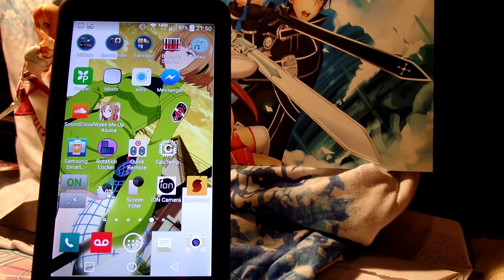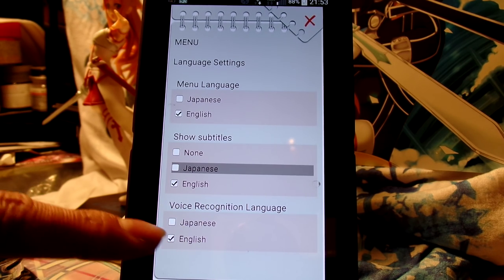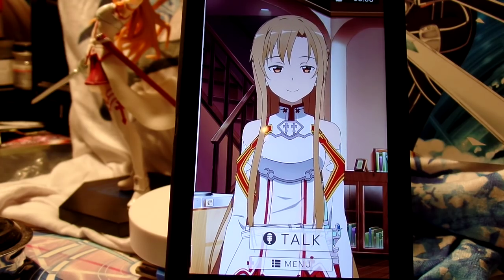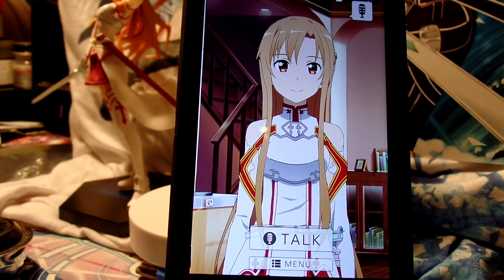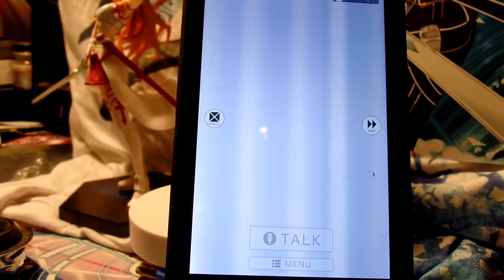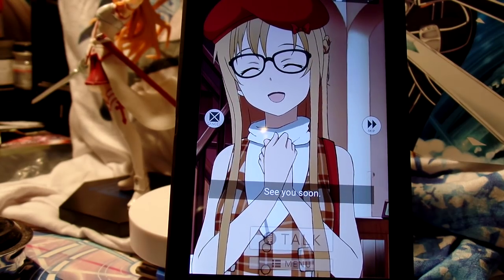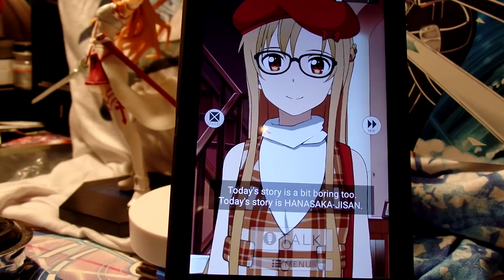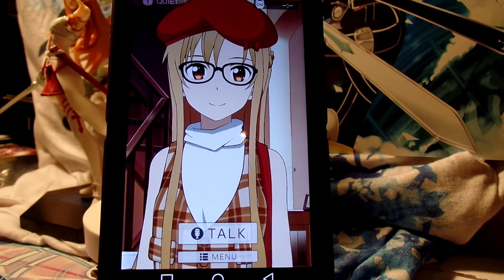Wake Me Up Asuna English Recognition Pack Demo ALL COMMANDS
By popular request I have a made a video that demos the English Recognition Pack for Wake Me Up Asuna.  I go over how to purchase and install it and the list of ALL the commands they give you in the manual.  I pretty much cover all the commands but the video got cut off a little short at the end because my camera can't record a video over 20 minutes.

The English Recognition Pack is available as an in-app purchase through Google Play.  It was around $3.50.  It let's Asuna understand English commands and adds English Subtitles.  Should work on any Android phone, the phone I am using is a LG G3.

Enjoy now we can talk to Asuna waifu in English!  Now that I think about it that's kinda funny she can understand english but can't speak it.  That's exactly how I can understand Tagalog and can't speak it haha.